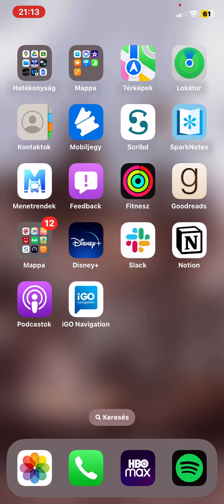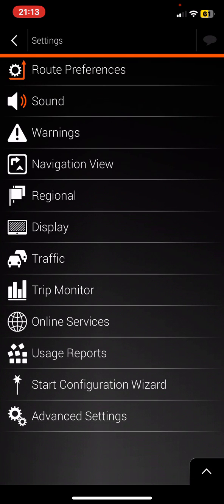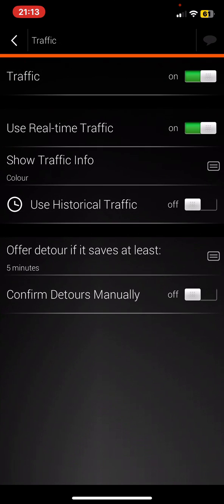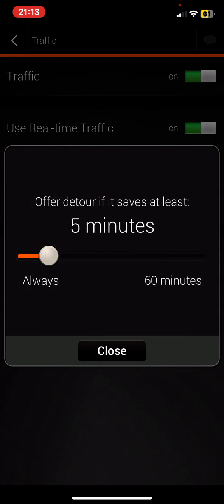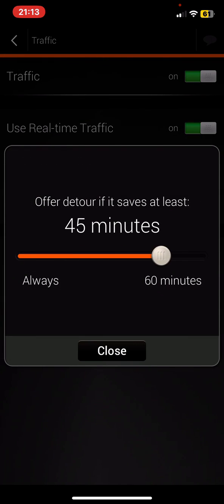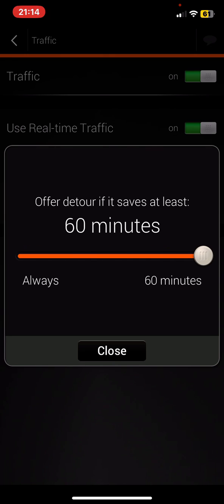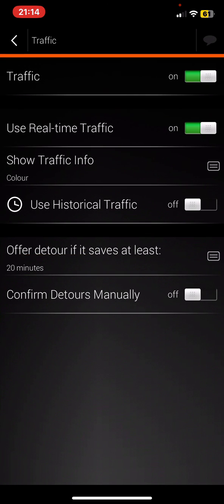How to set the detour function in IGO Navigation?